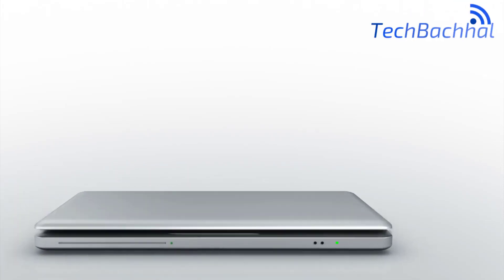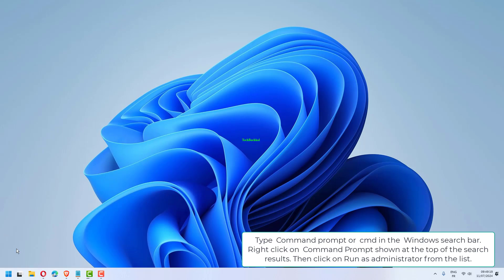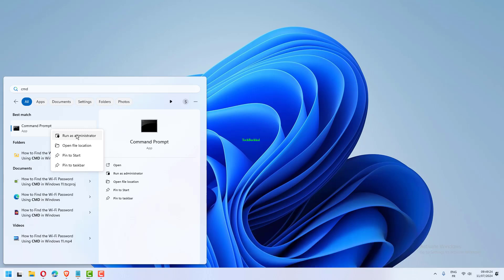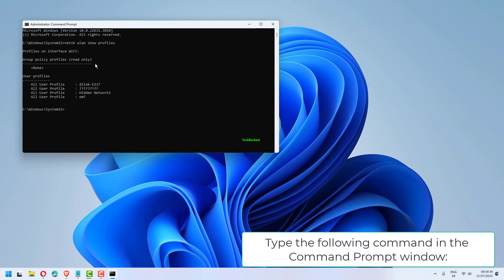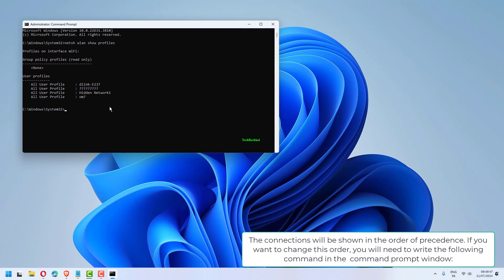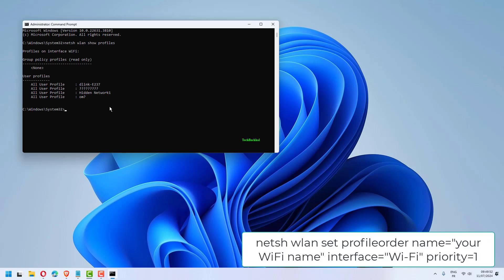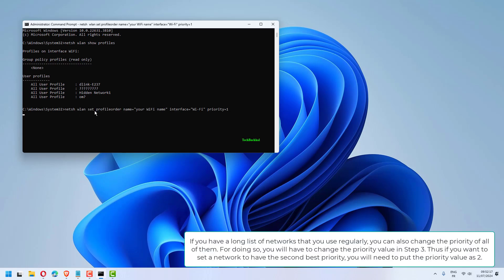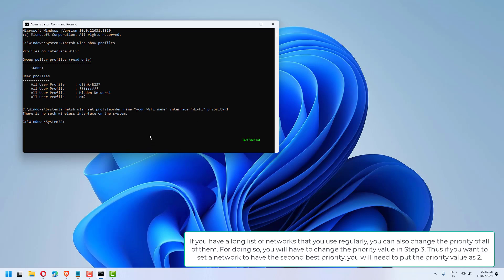How to Change priority of wifi network in windows 11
Discover how to optimize your internet connection by changing Wi-Fi network priority in Windows 11. Learn simple steps to prioritize your preferred network and improve overall internet performance. This tutorial will guide you through the process of adjusting network settings to ensure a faster and more reliable connection. Watch now to enhance your online experience!

00:00 Intro
00:10 Tutorial
01:36 Outro